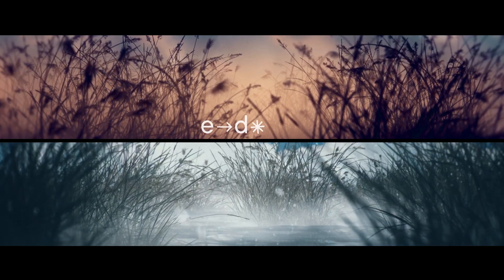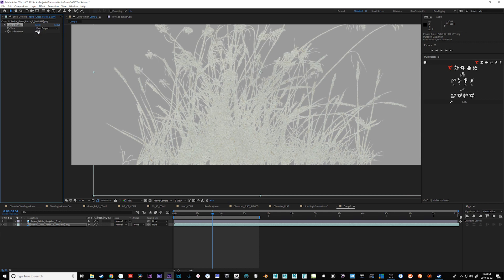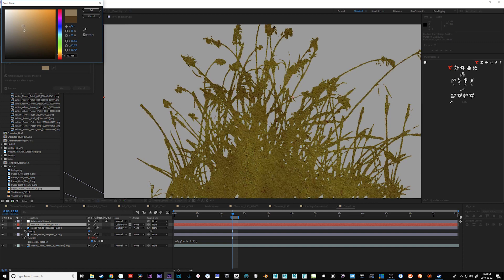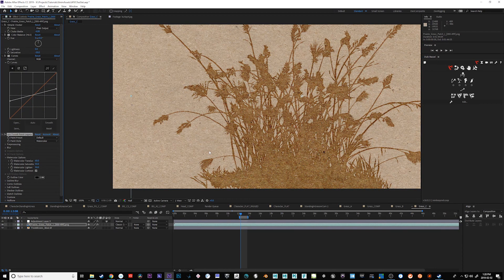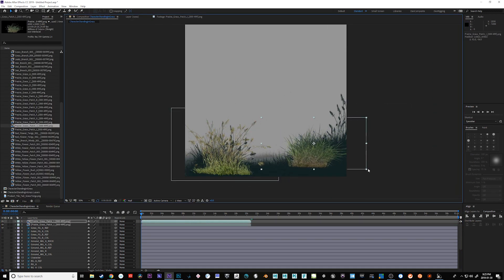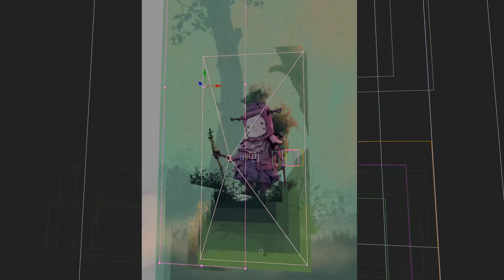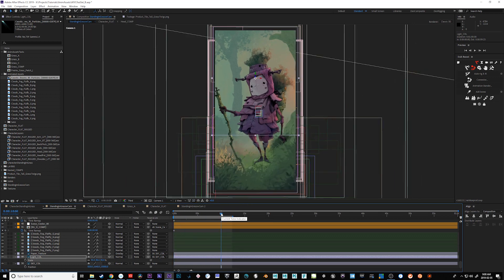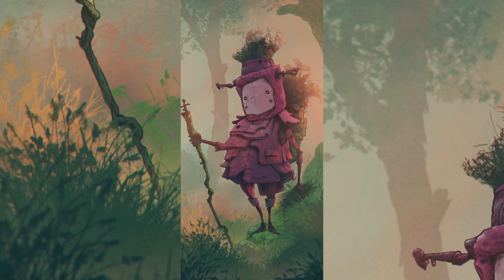Building a Scene in After Effects with e→d films' Animated Assets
In this tutorial Daniel Gies shares tips and tricks on creating animated environments in After Effects. He uses some of the e→d films' animated sequences and shows you how to customize them with layer effects and matte passes to fit the style of your project. Adding subtle animation to your scene should always be this easy and with this tutorial Dan can show you how to build up detailed animated environments in no time.

For more about the animated assets Dan uses in this tutorial go